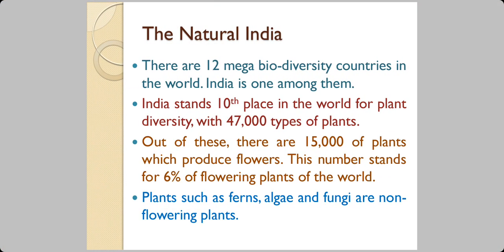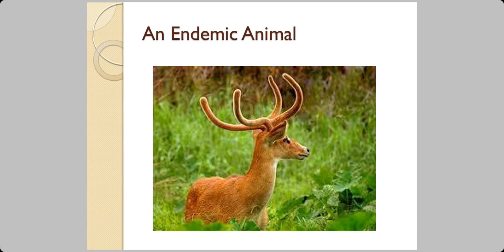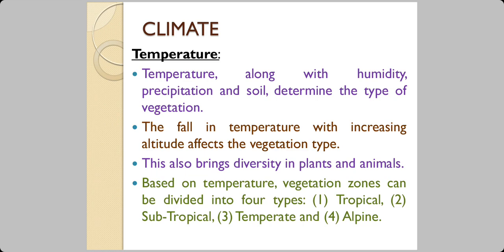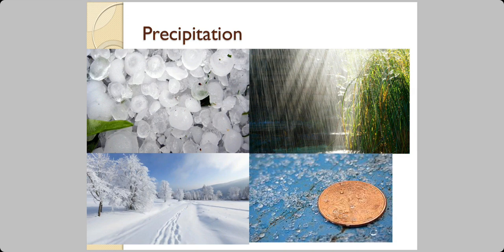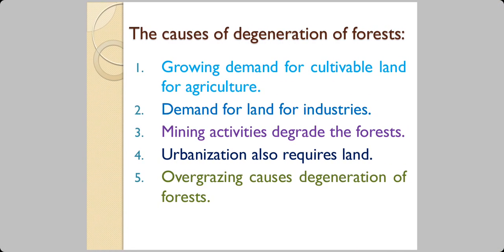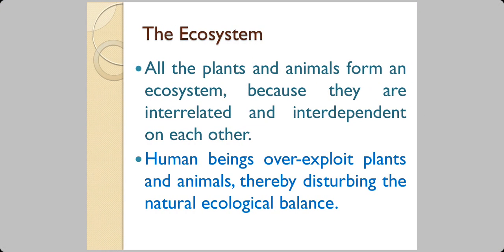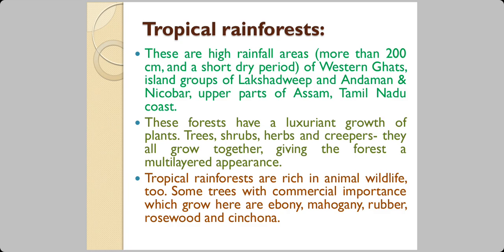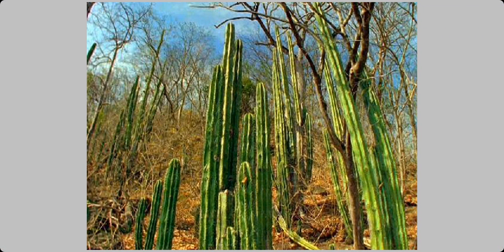Class 9 Geography Ch 5 Natural Vegetation and Wildlife